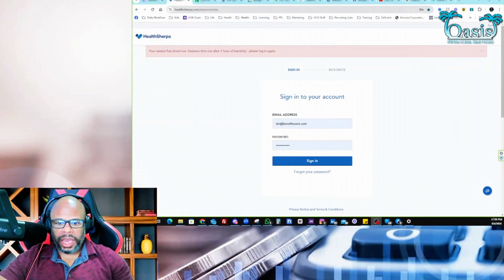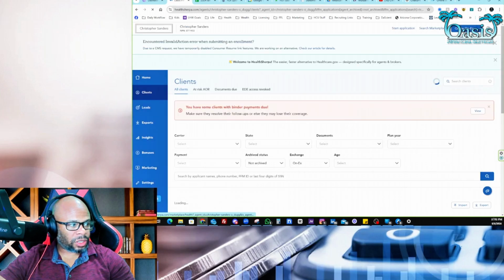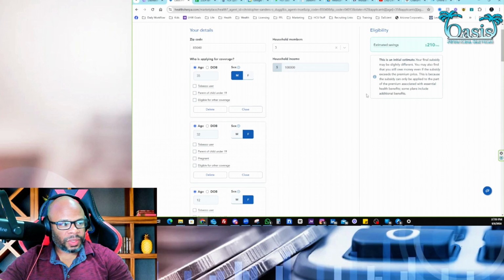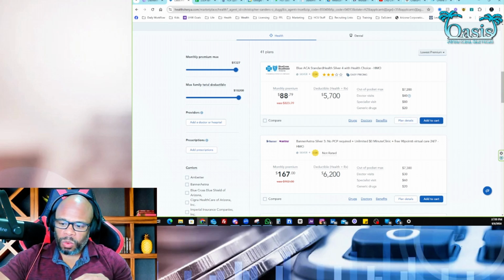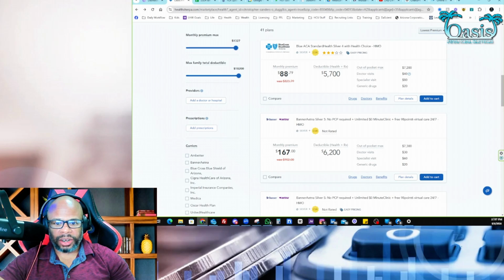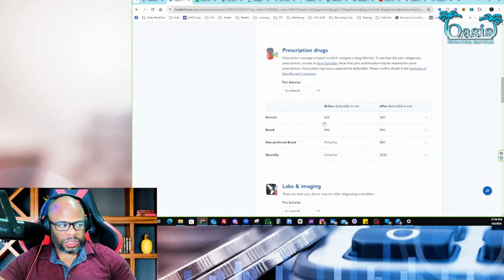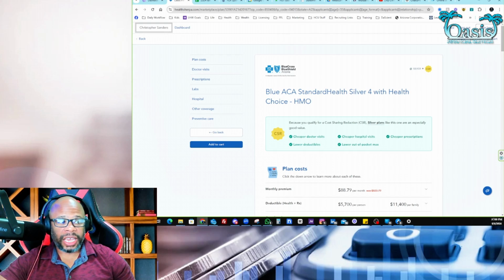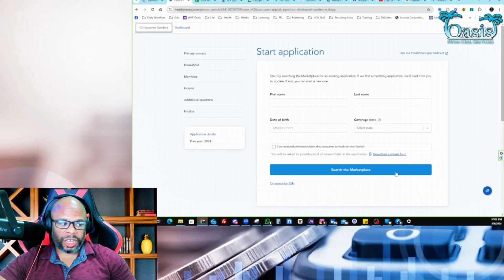HealthSherpa - Quote Training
Ian Sanders explains how HealthSherpa will be your go to for quoting Affordable Care Act plans. It is important to know here to go, and to know what you need to enter in each field. Getting it wrong could be the difference between helping a client or quoting the wrong product and having them walk away. Learn the ins and outs of HealthSherpa today!

🤔 ABOUT Oasis Financial Services 😃
Ian Sanders has been in the industry for over 15 years. Starting as a broker in 2006, Ian primarily helped clients find health insurance that did not qualify for health insurance through their employers. This could be difficult at times because there was no Affordable Care Act, and finding insurance for those with pre-existing medical issues was challenging.

From there Ian moved on to the Medicare sector, and enjoyed helping those in retirement find solutions to their health care needs. After hearing the stories of many that had to choose between eating and being able to have a place to live due to not planning for retirement properly Ian knew there had to be a better way.

After working with several Financial Planning and Insurance Marketing Organizations, Ian learned the ins and outs of planning for retirement, and that there was no one type of insurance that was better than any other. The real objective was to figure out the problems people were facing and finding a plan to fit their needs.

With this goal in mind, Oasis Financial Services was born. By partnering with several IMOs, it was now possible to move from a glorified salesperson to actually being able to make unbiased recommendations based on the client's needs rather than what any one company had available.

If you are looking for unique solutions today for a better tomorrow Oasis Financial Services can help!